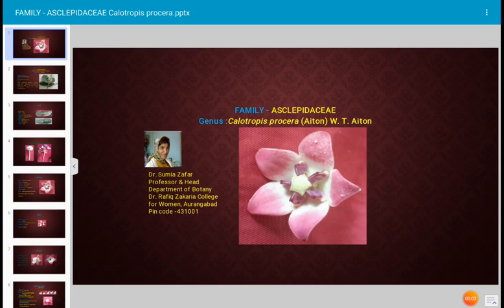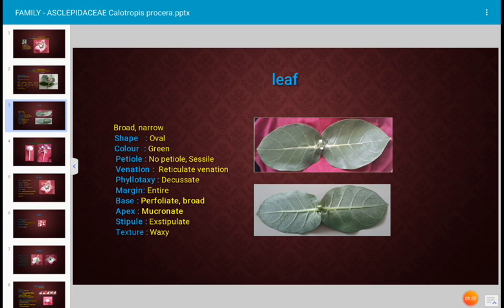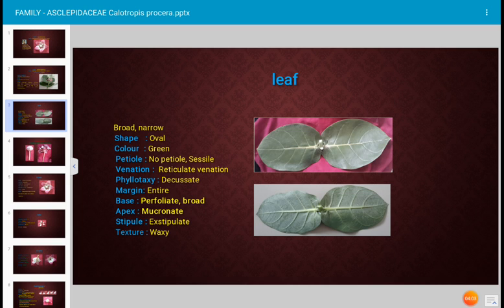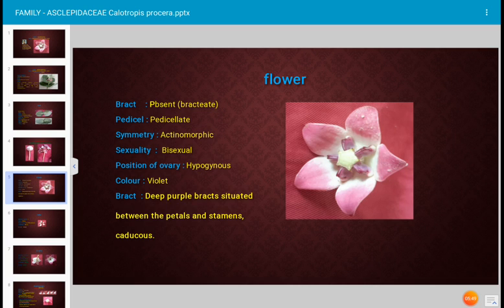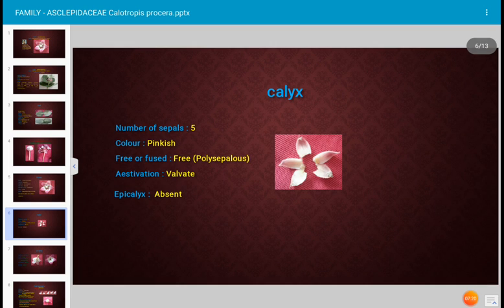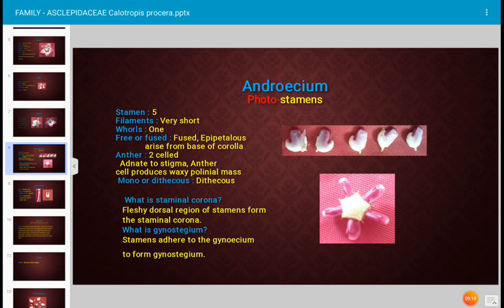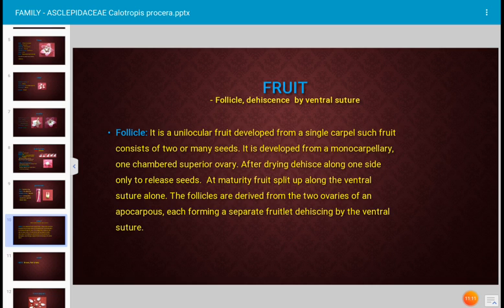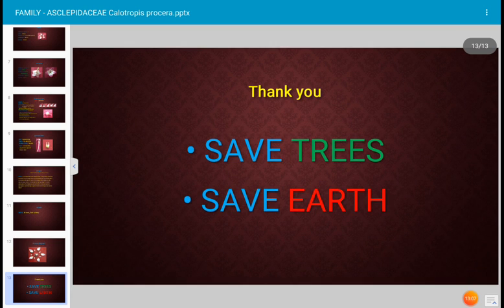12 August 2020